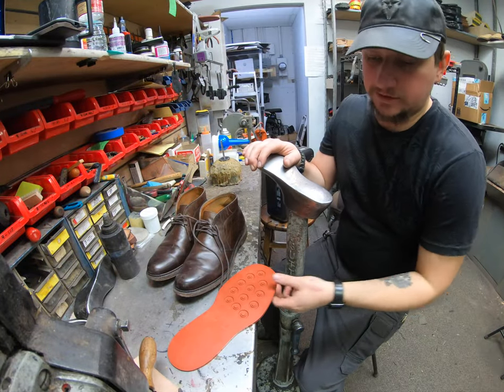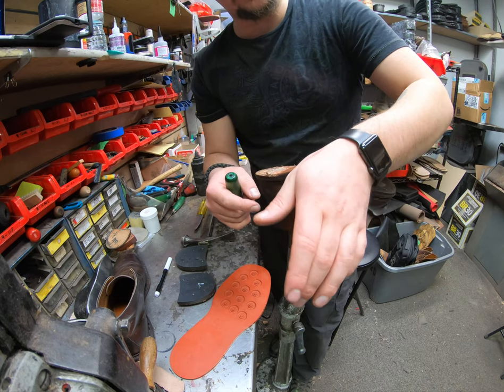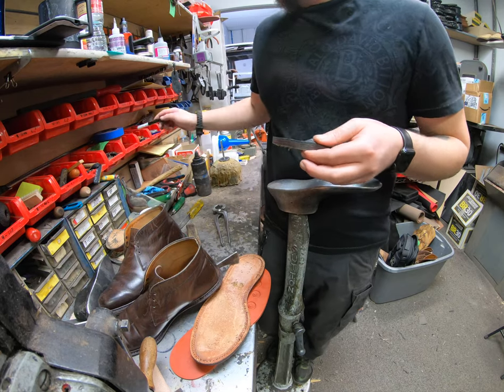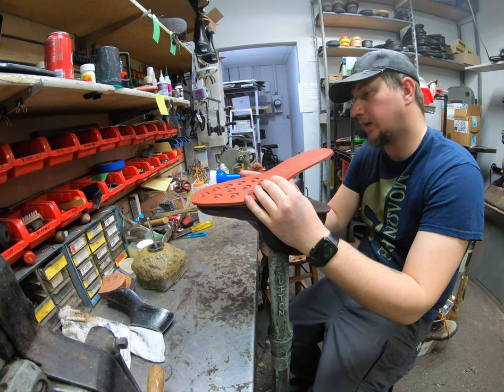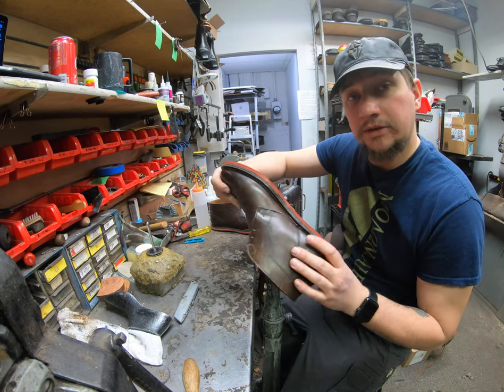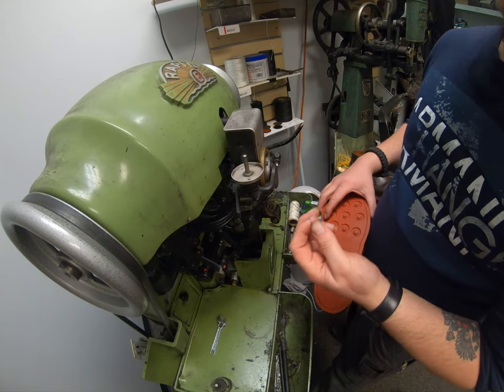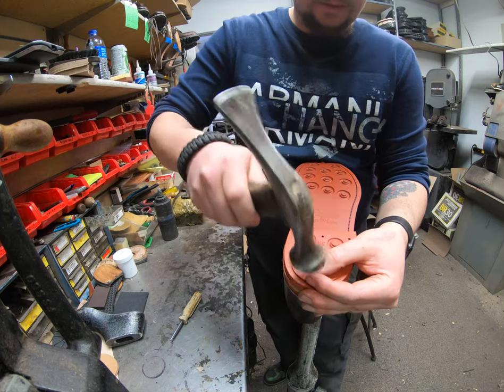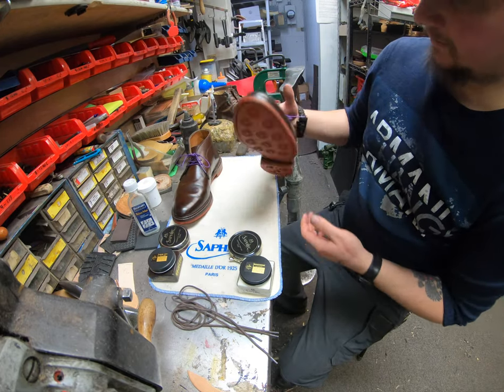Allen Edmonds Dandee 2.0 Boot Recrafted with Red Dainite Soles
In this video we will be resoling a pair of Allen Edmonds (AE) Dandee 2.0 Boots with a red Dainite Sole and heel
As well as give them a full treatment and shine with Saphir Medaille D'Or.